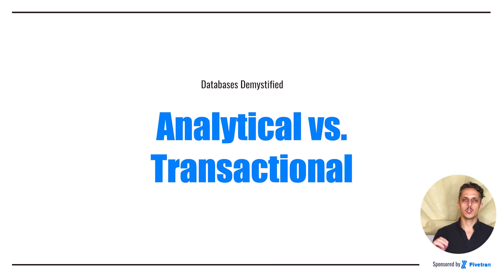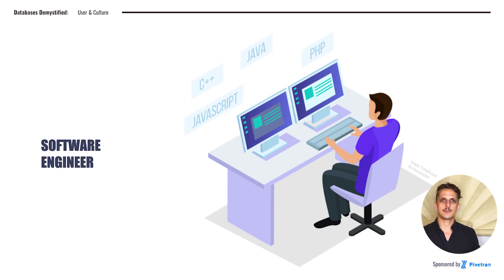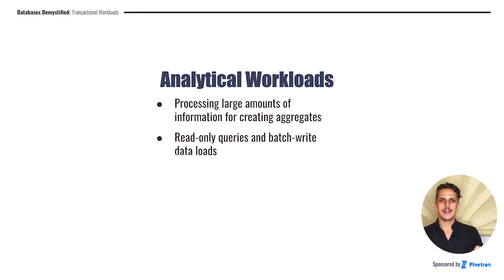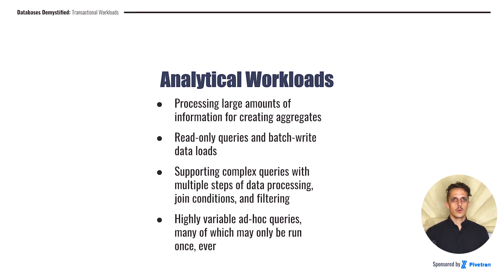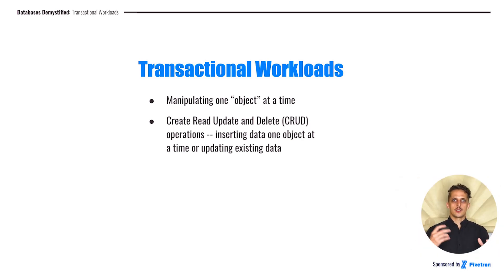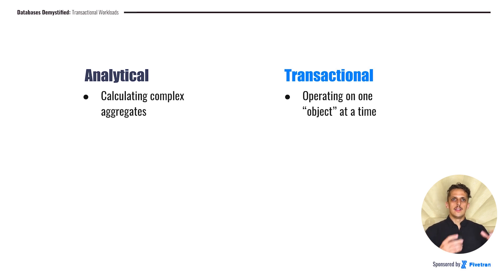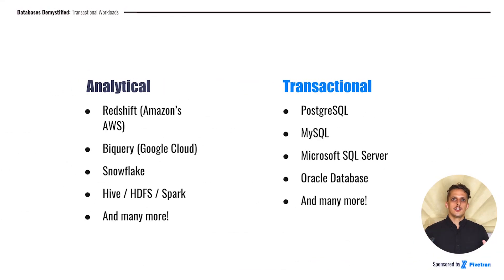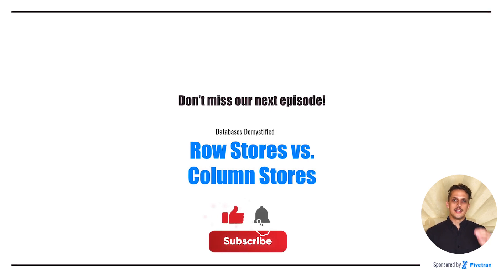Episode 1: Analytical vs. Transactional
Learn all about analytical and transactional styles of working -- these concepts are critical for understanding why row and column stores work the way that they do.

Here we talk about how different types of users use databases differently. Analysts and data scientists use databases in a very different way than software engineers who are building web applications do.

We talk about the requirements for these different types of databases and why we might need different types of databases to support these different workloads.